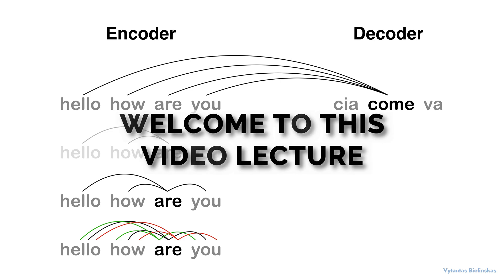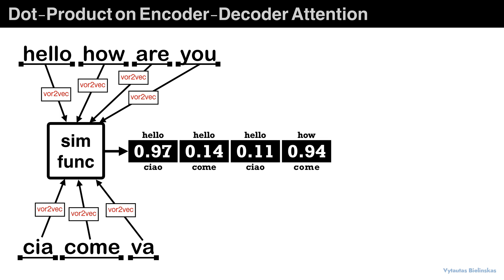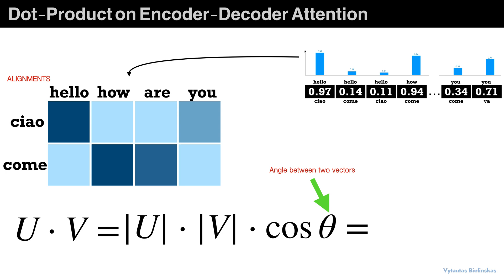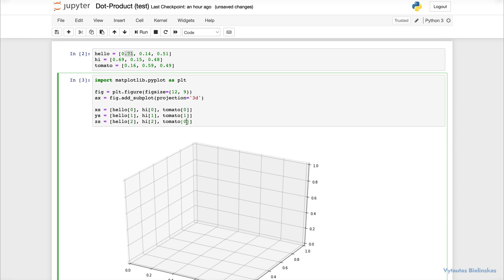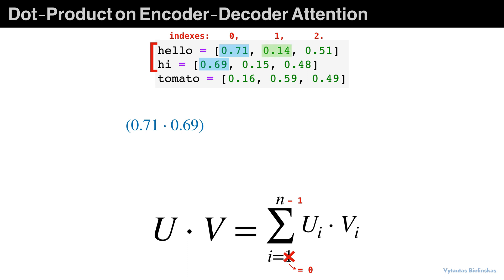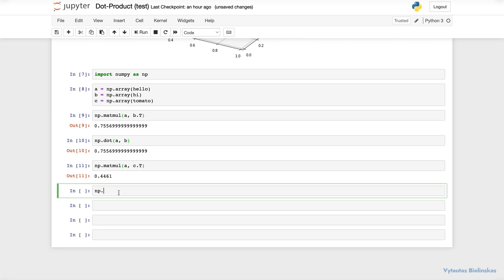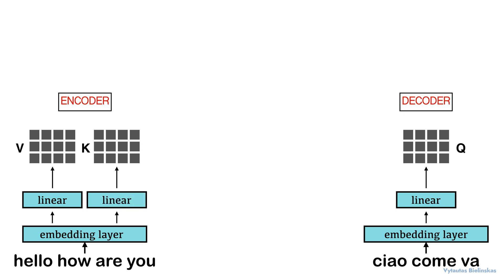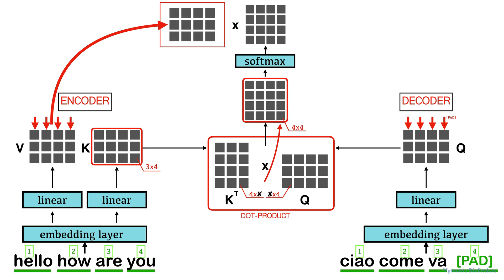ENCODER-DECODER Attention in NLP | How does it works - Explained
Attention in Natural Language Processing (NLP) is super important mechanism which makes your AI systems such as chat bots, text predictions, sentimental analysis and more smarter and clever.
Good example is BERT. Attention is all you need! - as one famous article declares.

There are at least 4 different Attention types in NLP
1. Encoder-Decoder attention (applied in Recurrent Neural Network - RNN).
2. Self attention.
3. Bi-Directional attention.
4. Multi-Head attention.

This video mostly explains the theory behind the encoder-decoder attention mechanism works. Here we will cover such aspects as:
- What is Dot-product in this NLP technique.
- Which role is taken by Similarity function for word to vector (wor2vec) approach.
- What is Alignment in attention calculation and how to calculate it.
- How to calculate a Dot-product (two different ways)
- Experiment with Python with word vectors (np.dot vs. np.matmul functions).

Finally, we will dive deeper into Dot-Product Attention with the schema which provides you intuition how this works. We will open this "black box"!

The content of the video:
0:00 - Intro
1:24 - Alignment with Dot-Product
5:04 - Experiments with Word Vectors in Python
12:06 - Dot-Product Attention (mathematical aspect)

In the last part of the video, we will get known about logical steps to calculate a Dot-Product for attention. In mathematical documentation it is called - matrix Z. This is our Attention product!
Here you will find such math operations such as matrix multiplication and transposing matrixes. Also you will find what roles takes embedding, linear, and softmax layers in the attention schema. Additionally, you will understand why we need to pay attention to PAD (padding) tokens as the input to encoder or decoder.

1. Attention is all you need: official article in Arxiv

Brilliant Course on Udemy, from which I learn all these things I showing you in this video: NLP With Transformers in Python by James Briggs